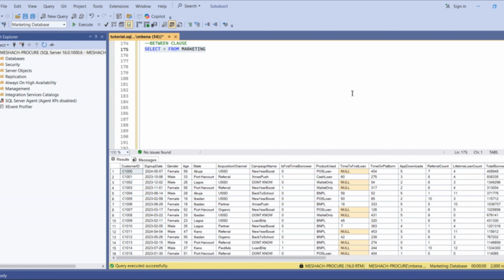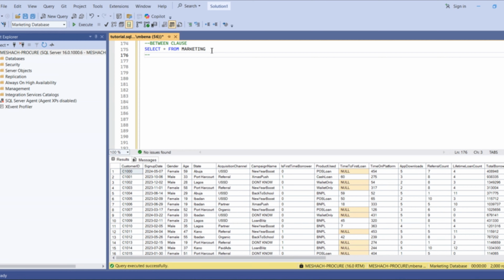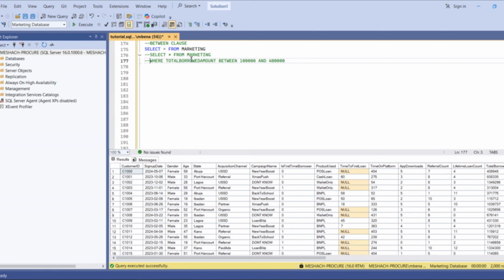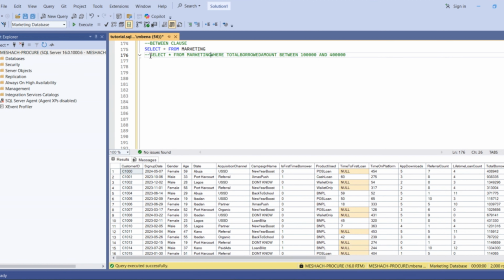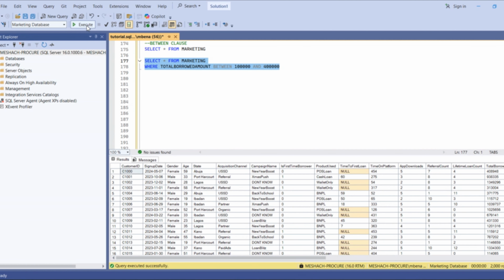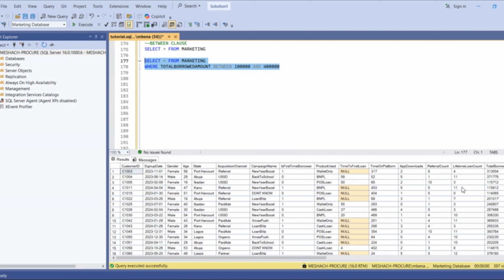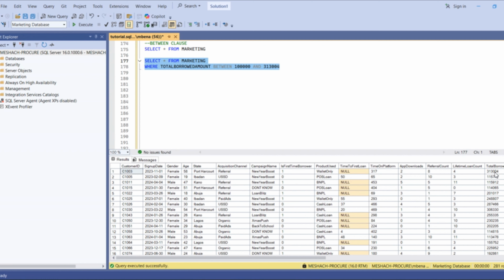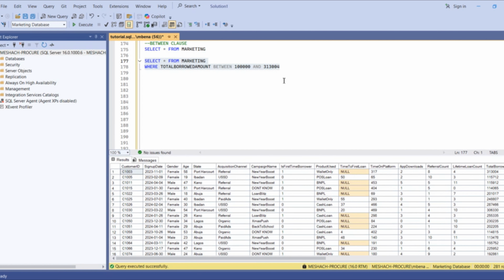Stop Struggling With SQL Ranges! Master the BETWEEN Clause Fast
In this SQL tutorial for beginners, learn everything you need to know about the BETWEEN clause — one of the most useful SQL operators for filtering data within specific ranges.

This video breaks down the syntax, use cases, and real-world examples of the BETWEEN clause to help you write cleaner, more efficient SQL queries. Whether you’re working with numbers, dates, or text values, mastering BETWEEN will help you extract meaningful insights from your database with ease.

🔍 What You’ll Learn:

What the BETWEEN clause is and how it works

How to use BETWEEN with numeric, date, and text data types

Differences between BETWEEN and other conditional filters

Common mistakes to avoid when using BETWEEN

Real-world examples of data filtering in SQL

💡 Why Watch:
If you’re learning SQL for data analysis, data science, or database management, this tutorial will strengthen your understanding of SQL conditions and data querying logic.

💡 Let’s connect!